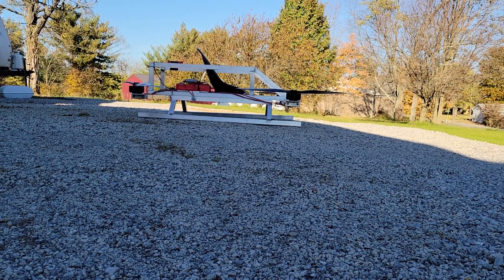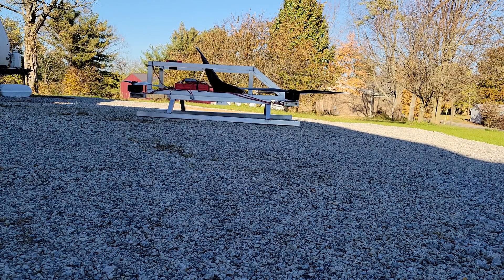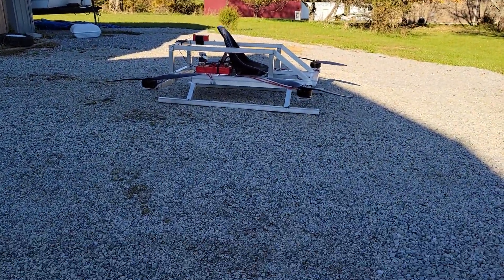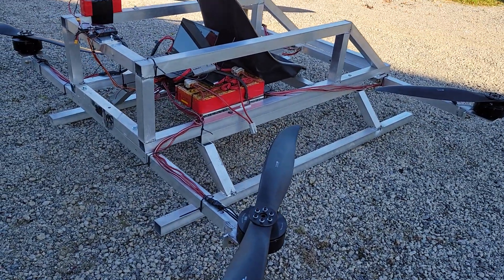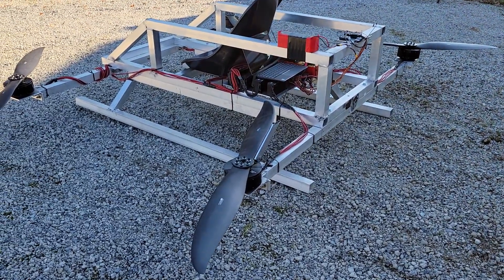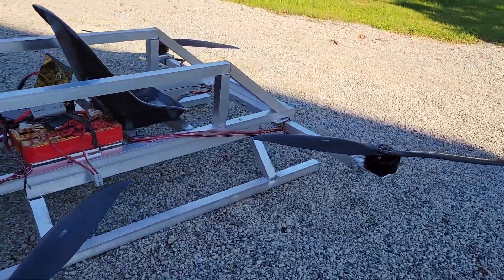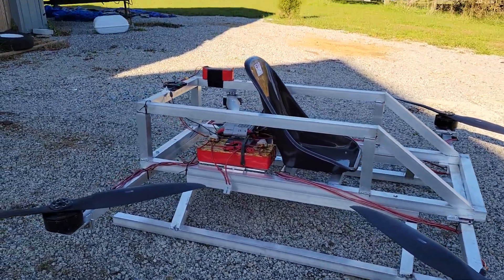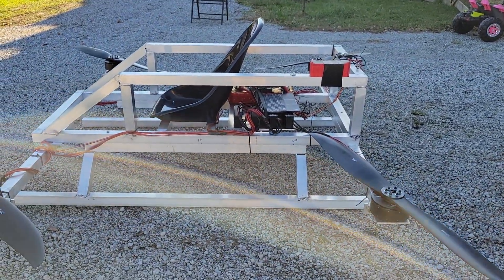Manned Drone / Heavy Lift Drone inches away from first flight!!!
Here is the latest update to my drone. Everything has been checked out, and parameters quadruple checked. Where we were at is the front 2 rotors are spinning at 8% up to 10% can percent faster than the rear roters.  I am not sure if this is due to settings, or some connection issue. I will be looking at that in the next couple of  days. The battery does not last long.  When freshly charged, the front of the drone starts to lift off before the rear.  This is obviously a big no no… lol  If needed, I may upgrade the battery to a significantly higher output I can't wait higher output. However, I will only go that route once the power distribution issue is resolved.